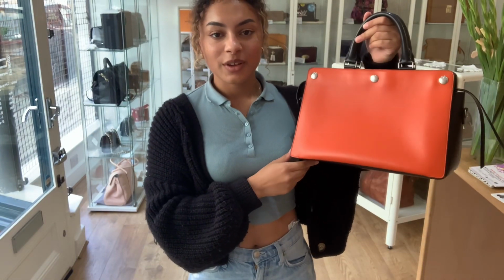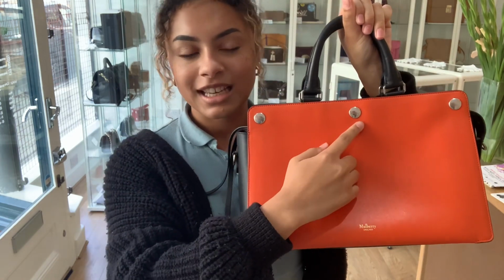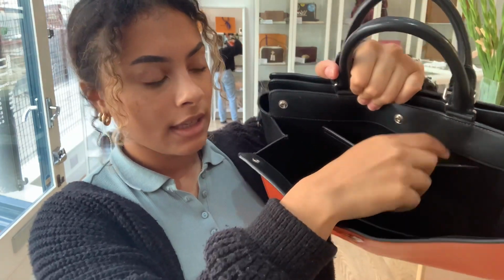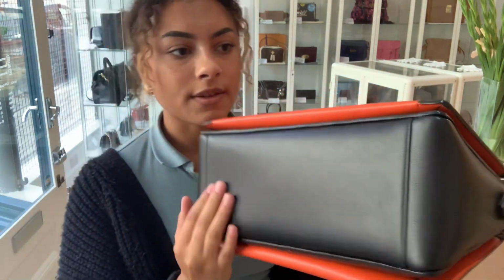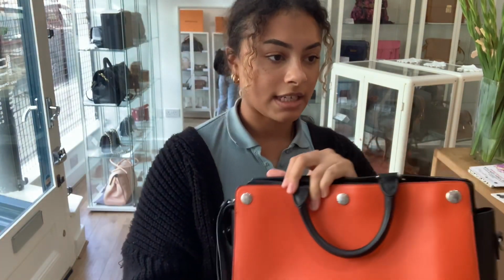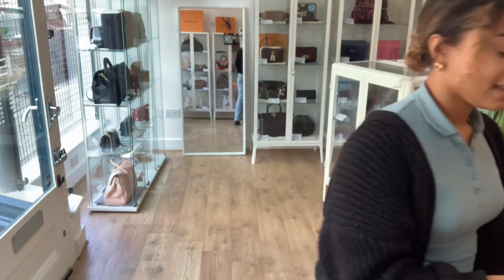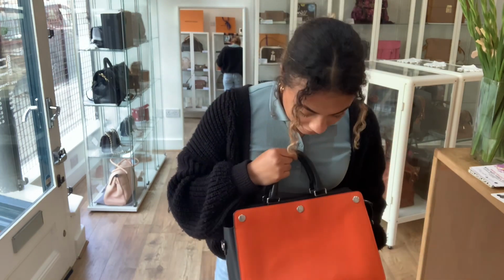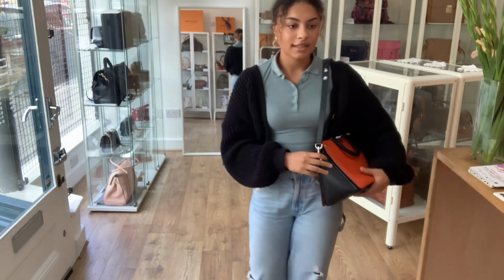Mulberry Chester Review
Hi, welcome to Armcandy! For this and more preowned luxury bags, purses and wallets

0:00 Intro
0:10 Features
1:22 Condition
2:30 Comes with
3:05 Request list
3:15 Size
3:48 Link to shop
3:52 Sell
4:10 Discount